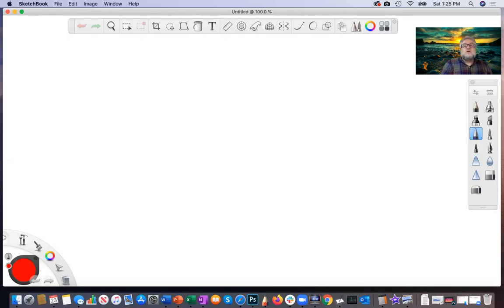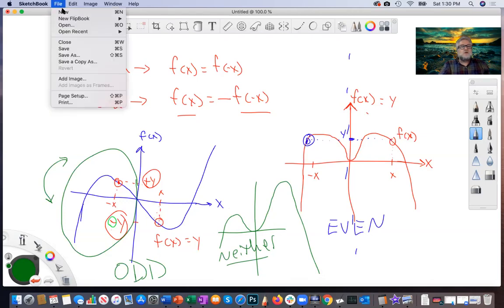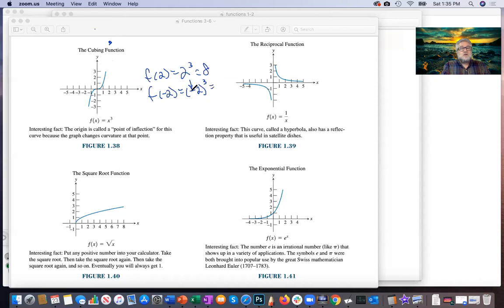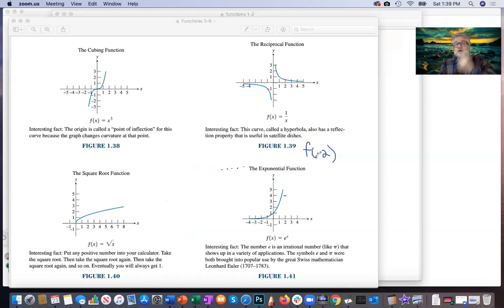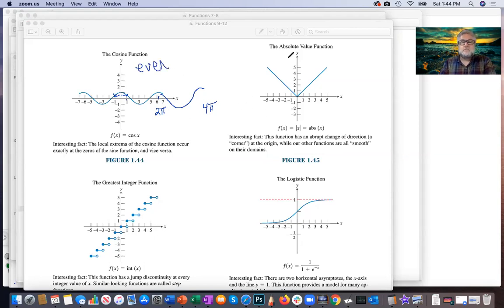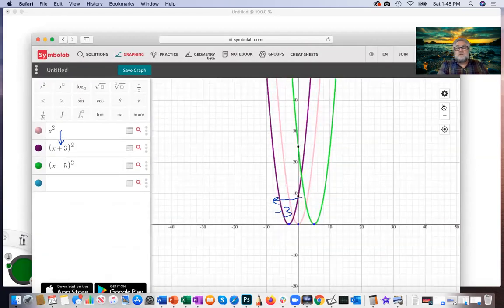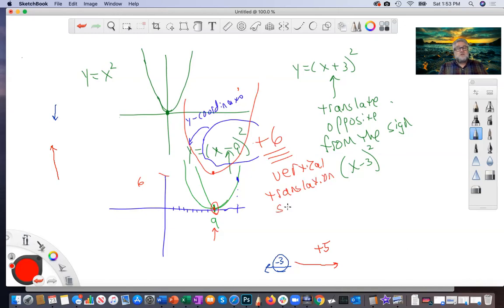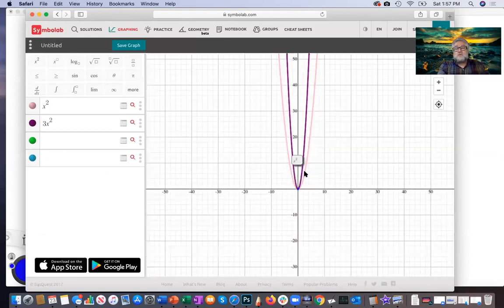Siene College - Math 050: Chapter 1.3